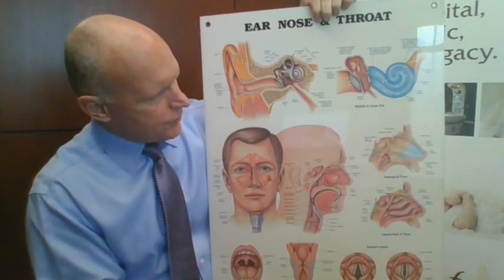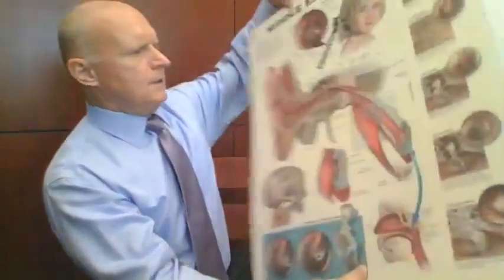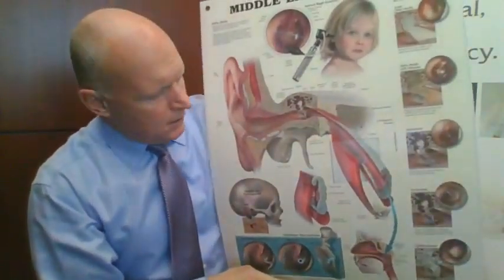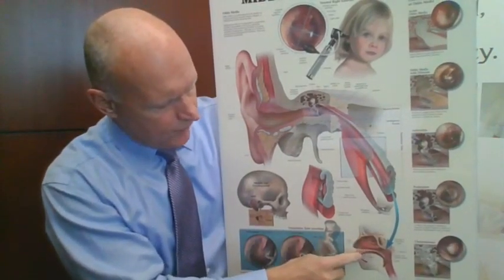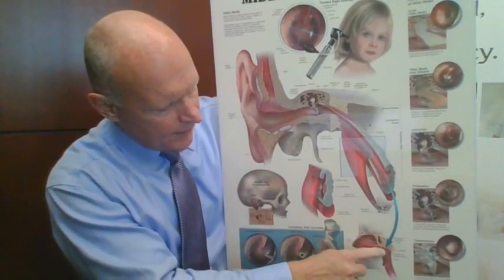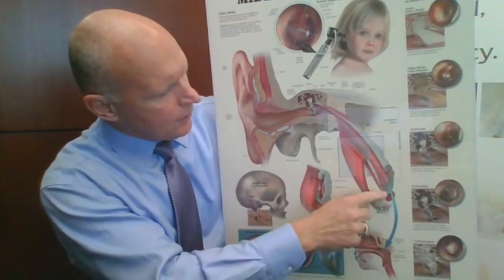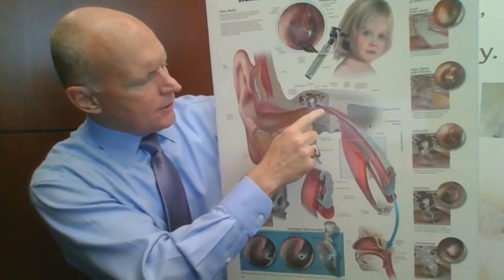Why does my child need ear tubes?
Jamestown Regional Medical Center's Ear, Nose & Throat Physician Dr. C.P. Barton answers “Why does my child need ear tubes?”

Dr. Barton joined JRMC in 2022. He has decades of experience, serving babies, children and adults.

He hopes to address indications for ear tubes, treatments, recovery and what happens after surgery.

“One common question is ‘can my child still go swimming?’” Dr. Barton said. “Most of the time, the answer is ‘yes, they can.’”

Addressing ear pain and chronic ear infections is important, Dr. Barton said. Without treatment, a child could struggle with speech and hearing development.